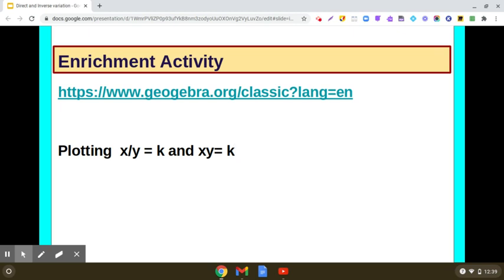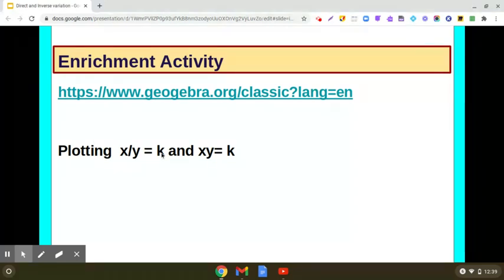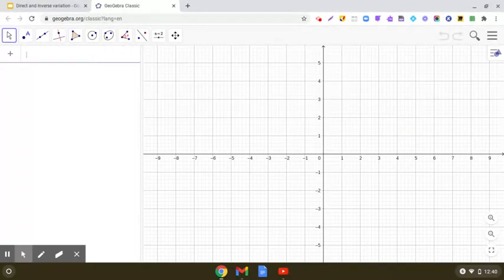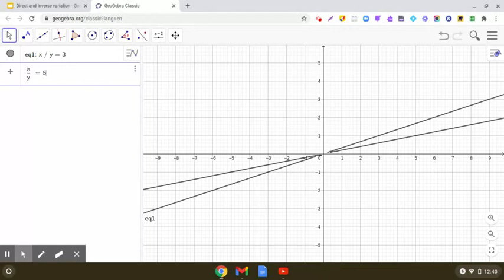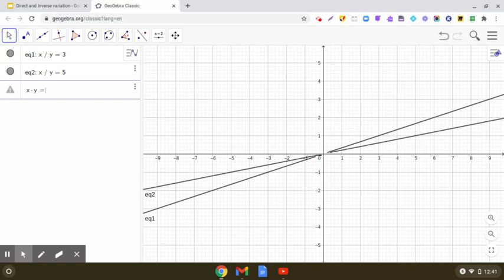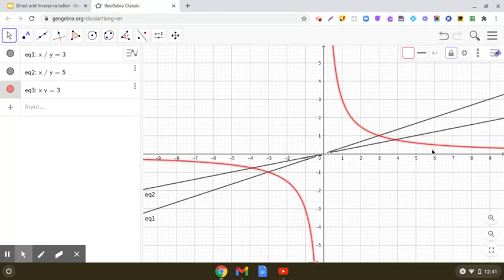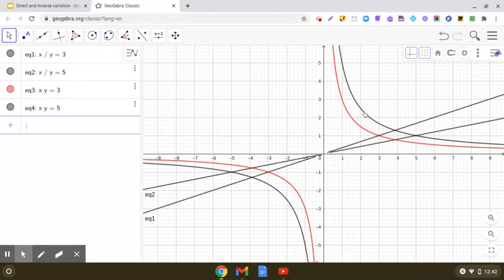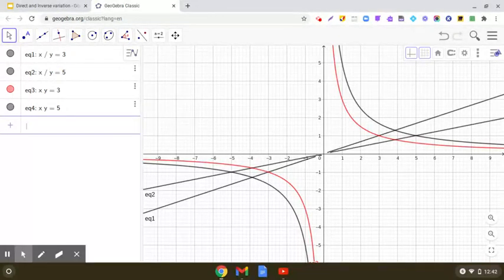Graphical representation of Direct Variation and Inverse Variation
How Direct Variation and Inverse Variation look Graphically?

How does x/y =k looks like?

How does xy = k looks like?